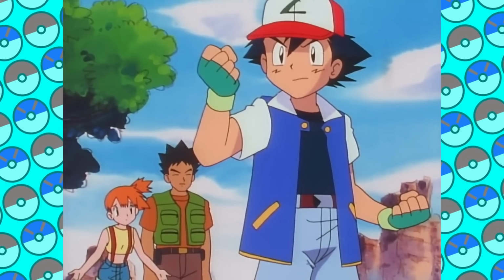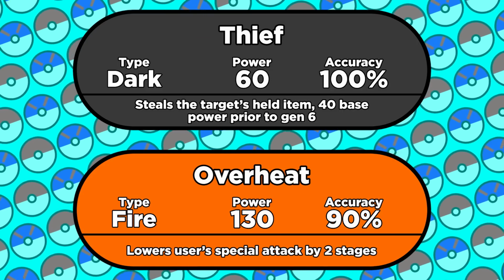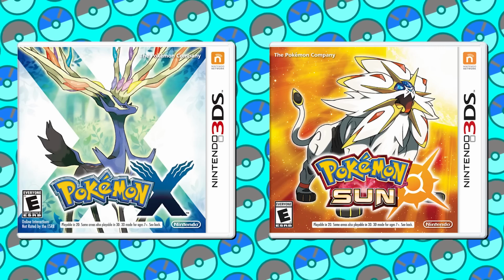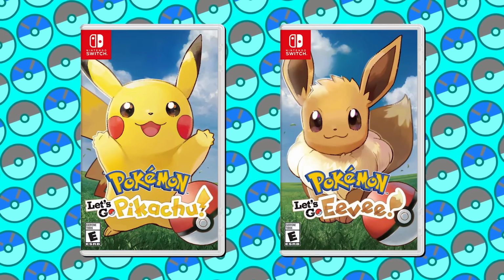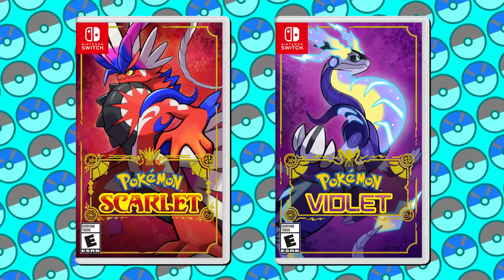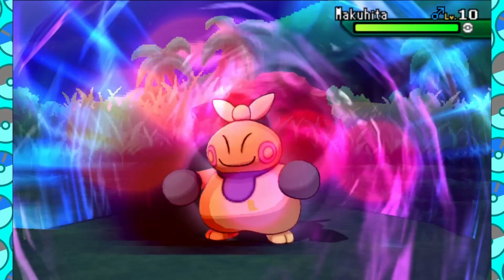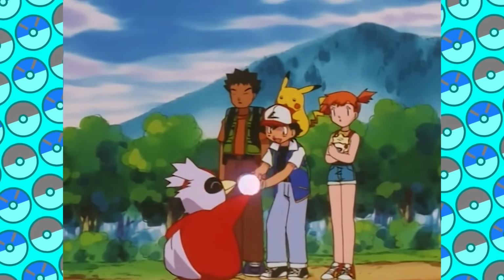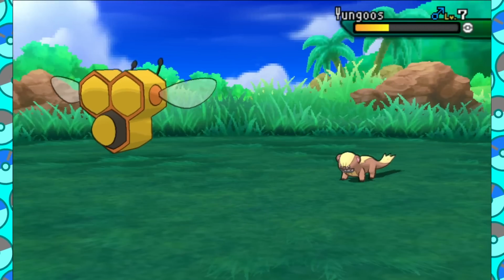How Should TMs Work In Pokemon?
Technical machines (or TMs for short) are a staple of the Pokemon series. They're one of several machines that can teach Pokemon moves that they can't access by level up. So today we're going to talk about how we think Game Freak should handle these machines. Should they be reusable or breakable? What TM can't you actually access in Black and White? What does Elias think about the Game of the Year? All that and more today on MEPlaysGames.